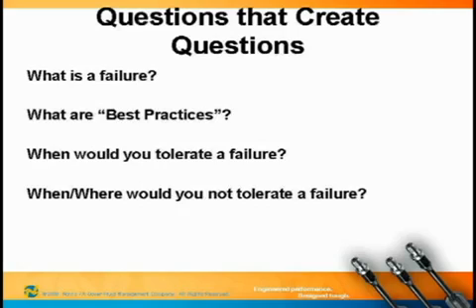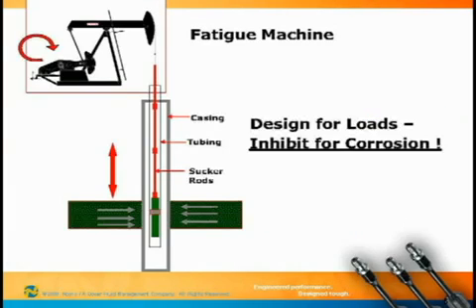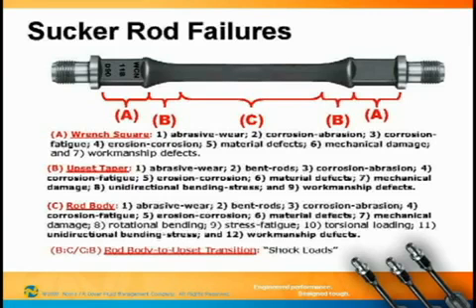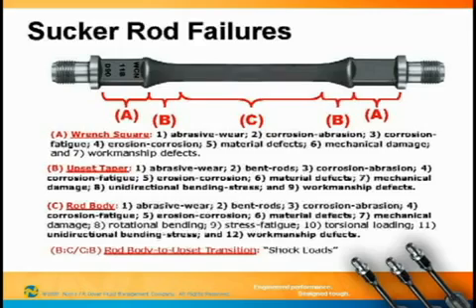Causes of Sucker Rod Failures